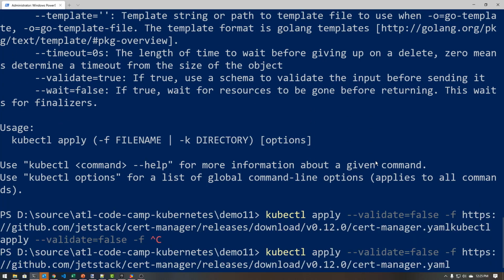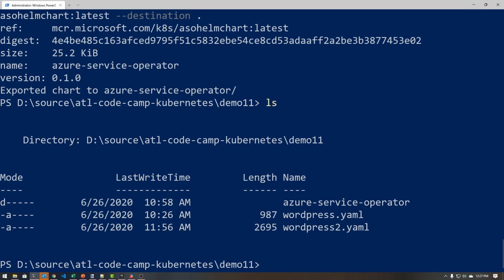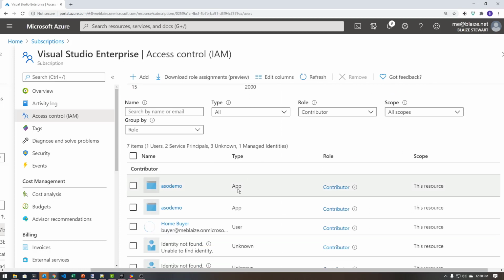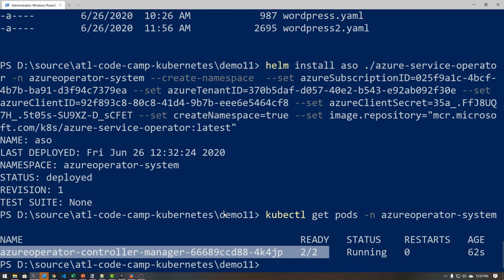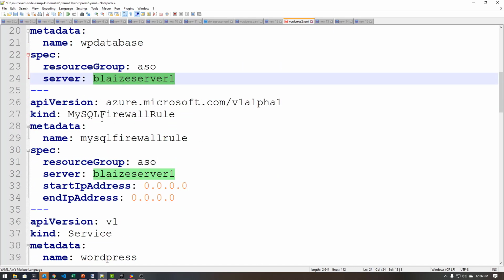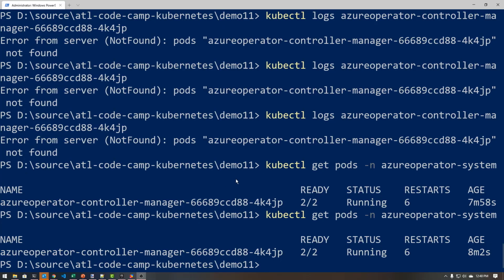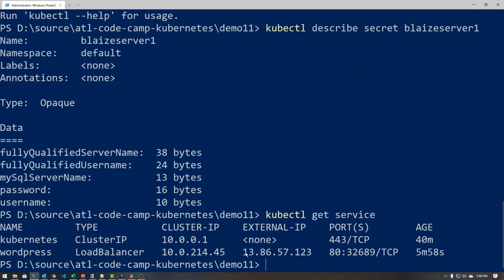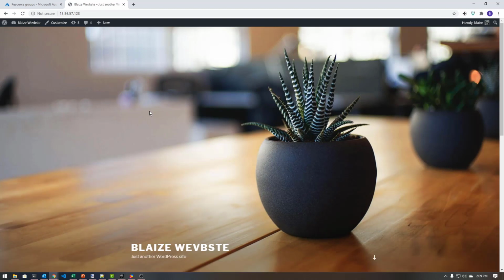Azure Service Operators with Azure Kubernetes Services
Azure Service Operators are a cool way to integrate orchestrating Azure resources using Kubernetes manifest files and Helm charts. With these services, you can provision Azure resources such as databases, Storage Accounts, and virtual machines right along side Kubernetes resources in one single step. This helps make DevOps pipelines simpler and creates an even more integrated Kubernetes experience on Azure.